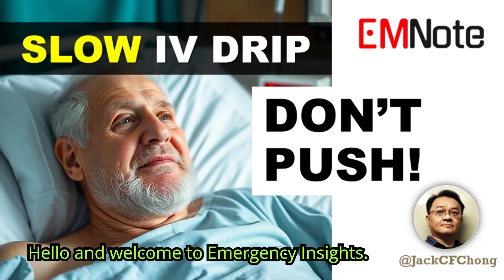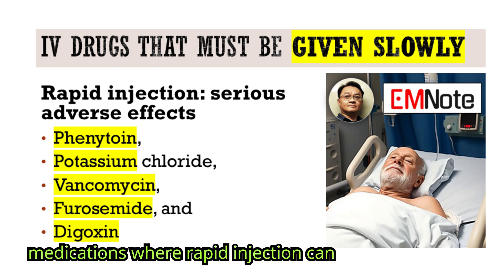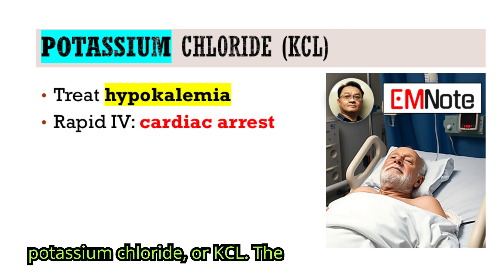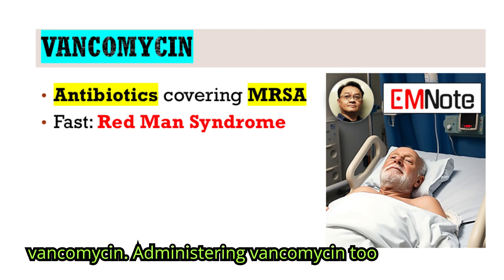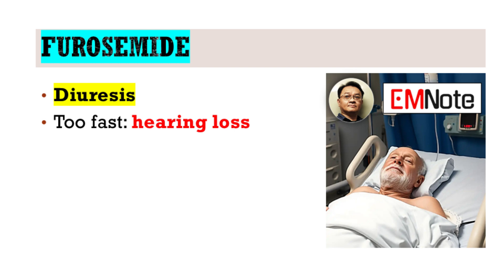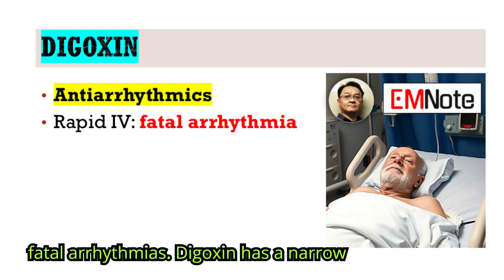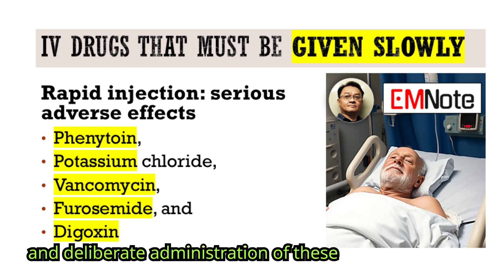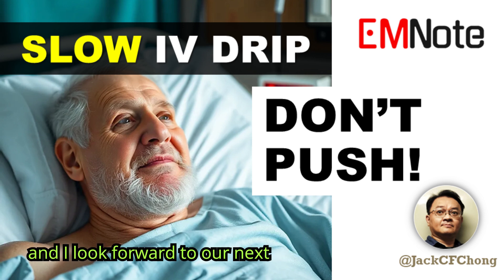Slow Injection Medications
IV DRUGS THAT MUST BE GIVEN SLOWLY
- Rapid injection: serious adverse effects

Phenytoin
- Antiepileptics
- Rapid push: seizures, hypotension

Potassium Chloride (KCl)
- Treat hypokalemia
- Rapid IV: cardiac arrest

Vancomycin
- Antibiotics covering MRSA
- Fast: Red Man Syndrome

Furosemide
- Diuresis
- Too fast: hearing loss

Digoxin
- Antiarrhythmics
- Rapid IV: fatal arrhythmia